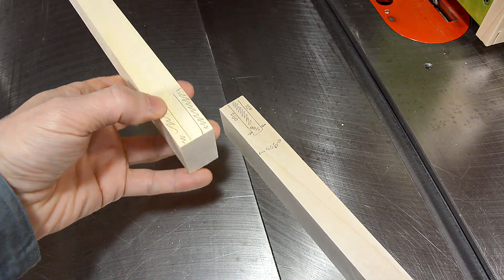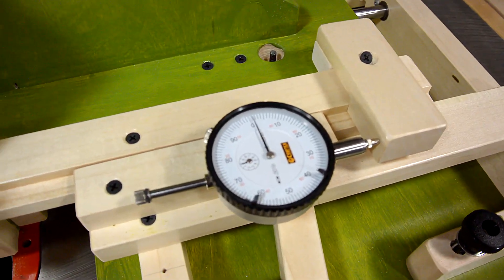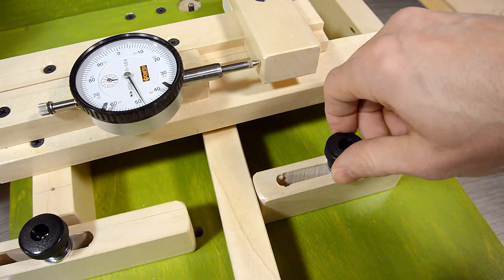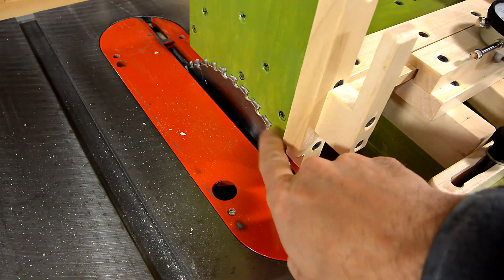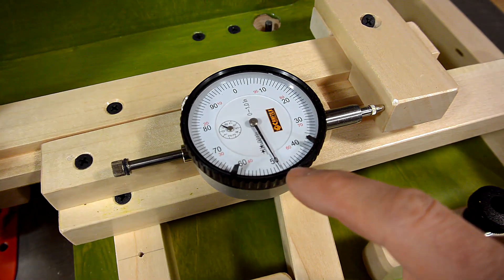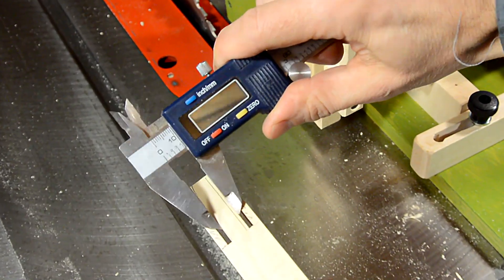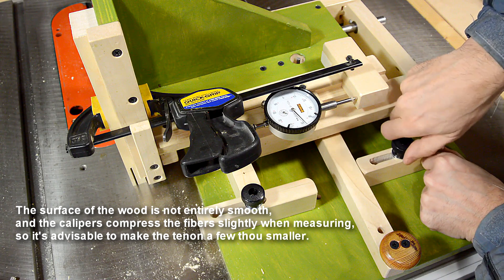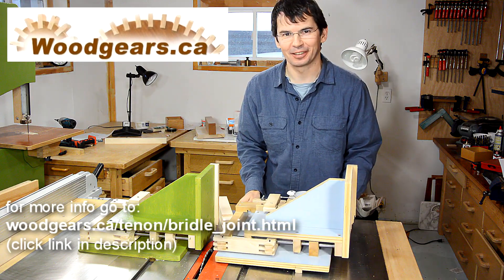Setting up a bridle joint on the tenon jig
Making a bridle joint with the quick-set tenon jig